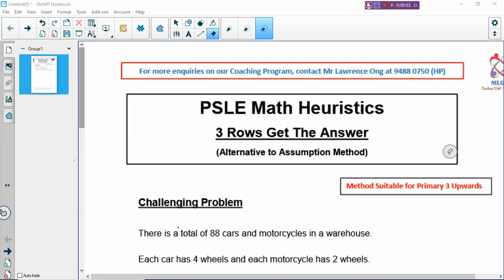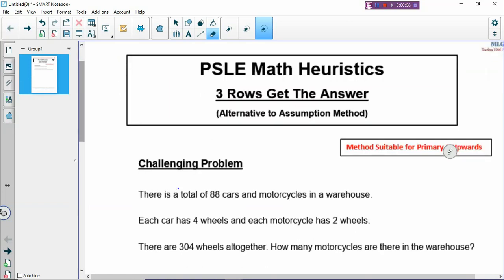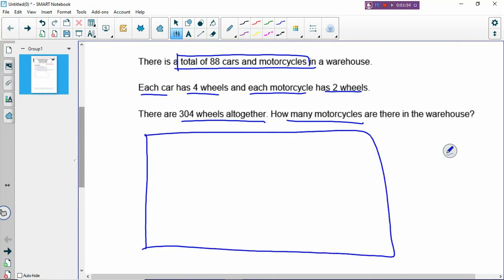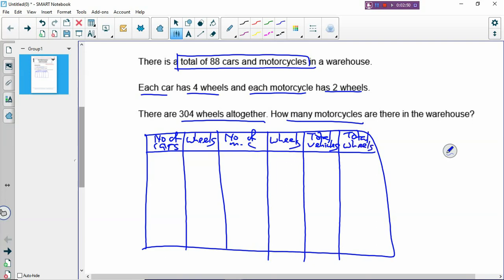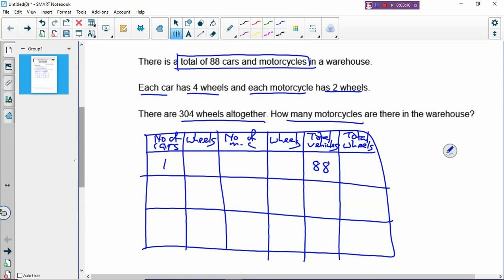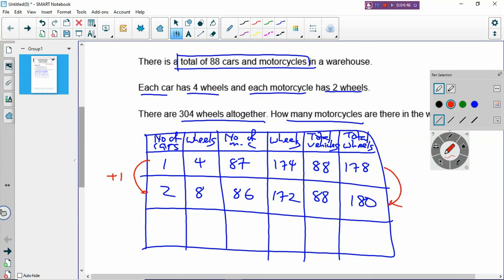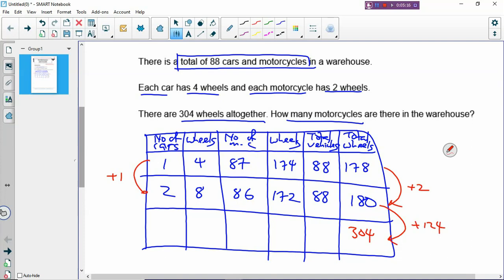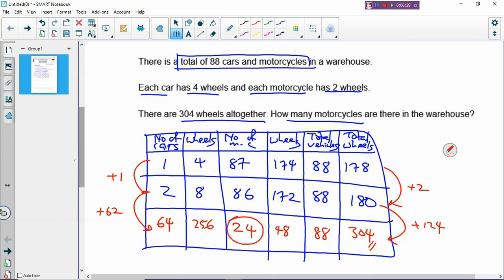PSLE Math Heuristics (3 Rows Get the Answer)